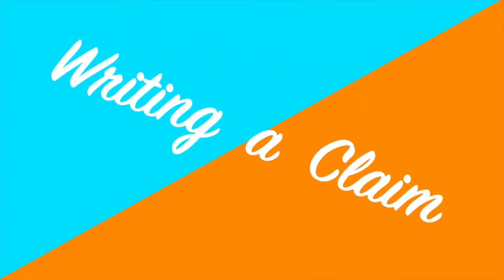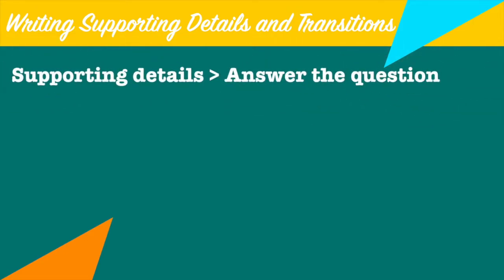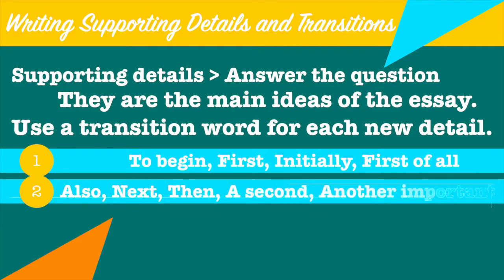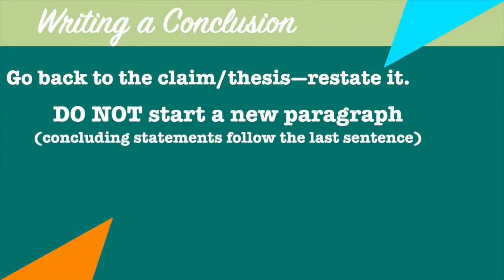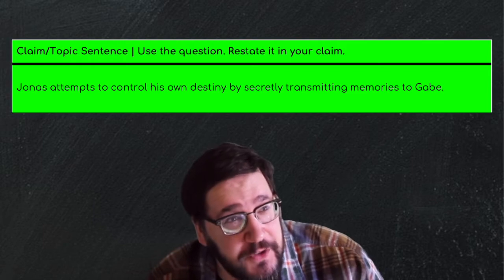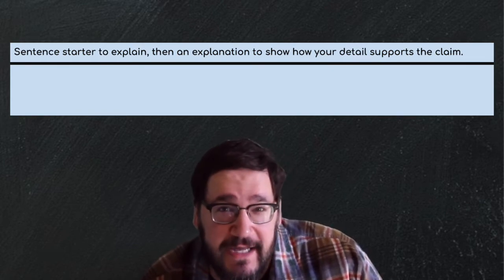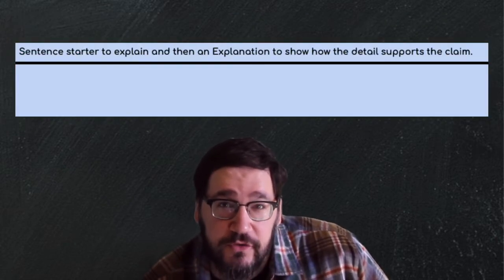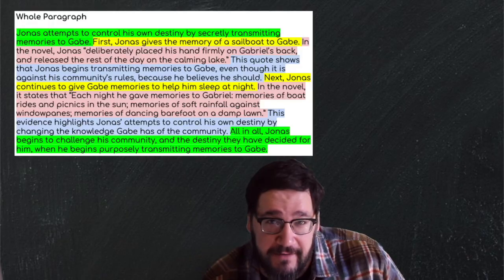Writing | Body Paragraphs